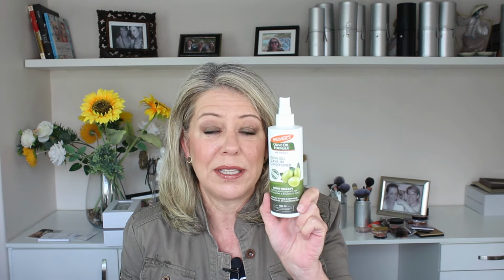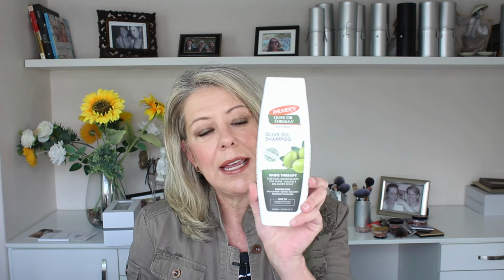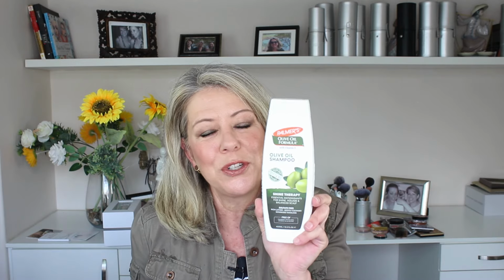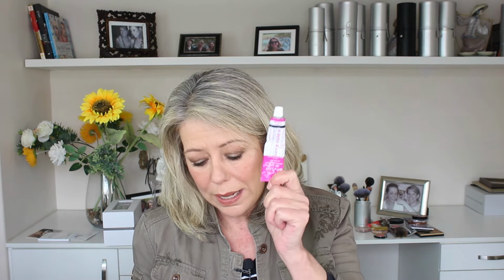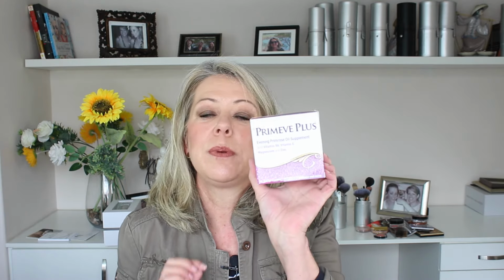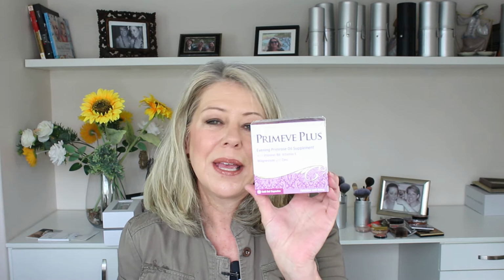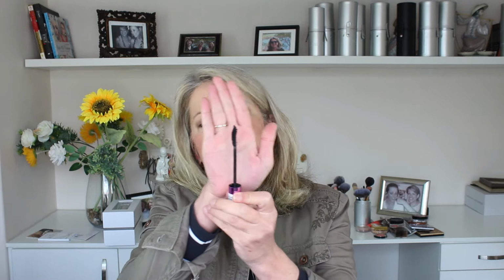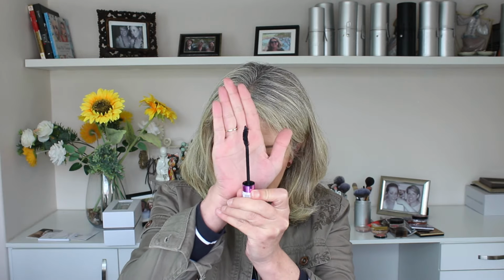August Favs and Fails | Skincare For Menopause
Hey guys. It's been a while, but I wanted to share my August favs and fails with you. A lot of these products were purchased to counteract my menopausal skin! I've really been struggling with texture and dryness and am will to try anything! Let me know if you have any tips and tricks that work for you.

Powder: Maybelline Fit Me Matte & Poreless in 230 Buff
Eyes: Mobile lid- Mac Kid (not available in some markets. A good dupe is Tete-a-tint

Here are some of my other videos that you may find useful :
Foundation reviews

My skin type : I am 53 years old. I have normal/combination skin with texture (enlarged pores), fine lines and wrinkles.

I get all my lights and camera stuff from Camera Stuff!